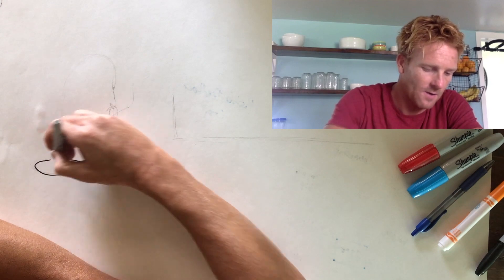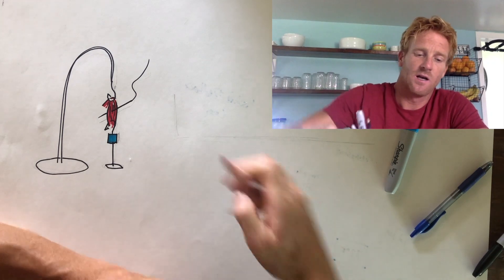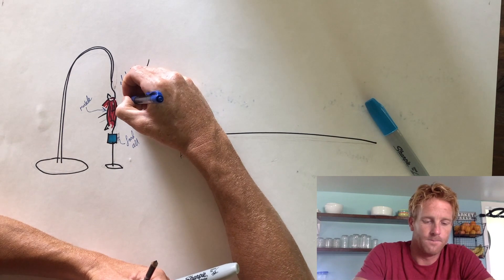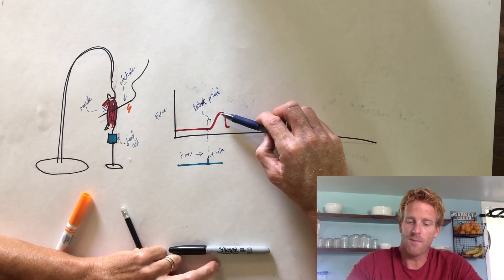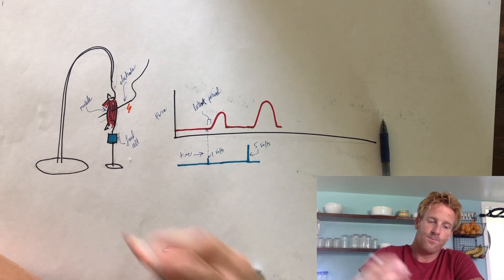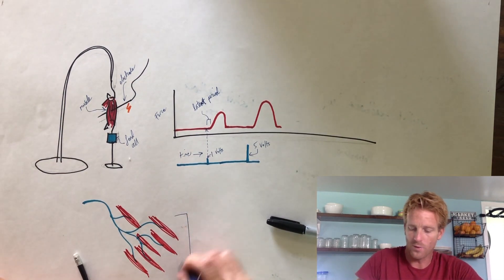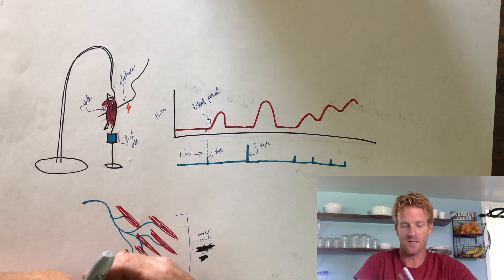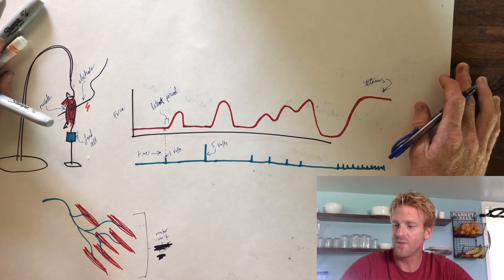The force of muscle contraction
Dr. Stewart talks about a single muscle twitch and the force it produces